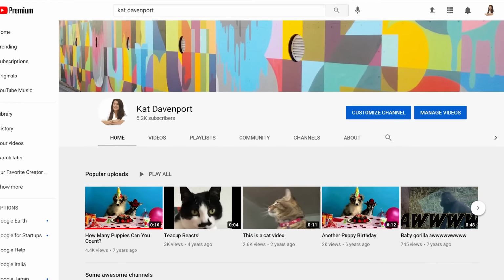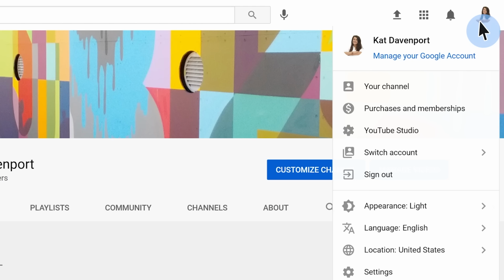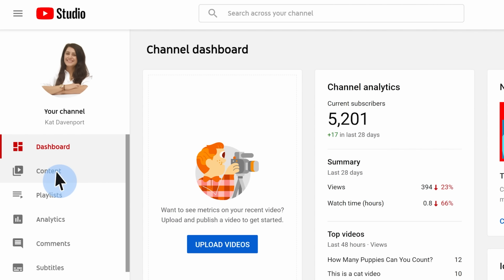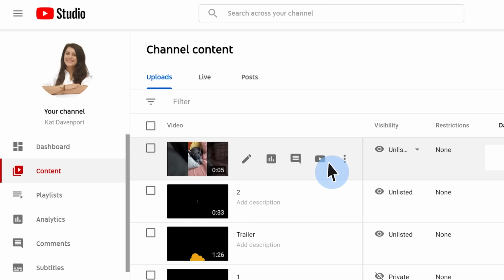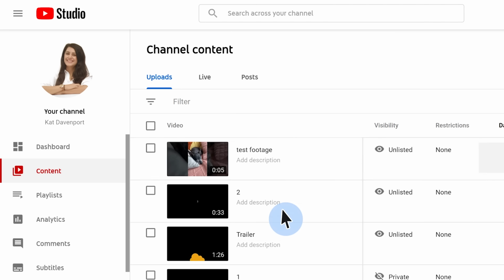Download videos you’ve uploaded with YouTube Studio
You can download MP4 files of videos that you’ve uploaded to YouTube in either or 720p or 360p, depending on the video size. You can’t download other people’s YouTube videos, but you can watch videos offline in the YouTube app if you have a YouTube Premium membership.